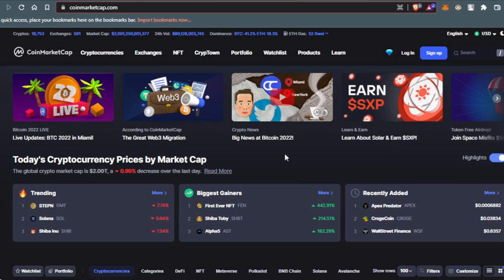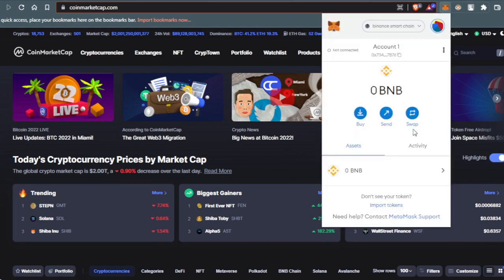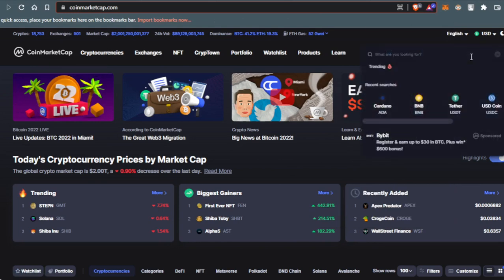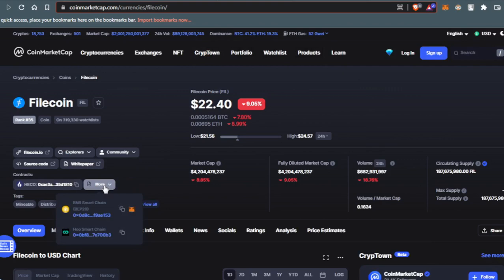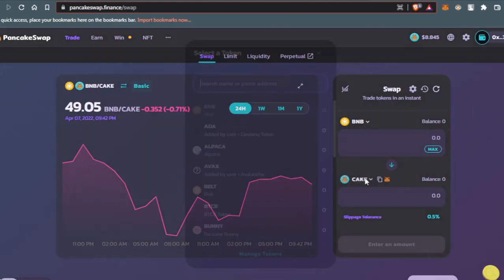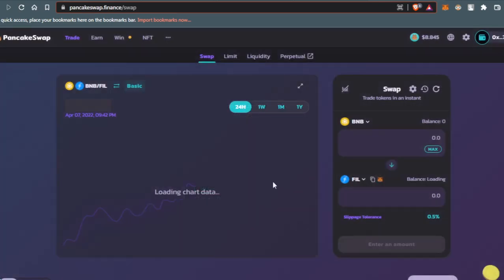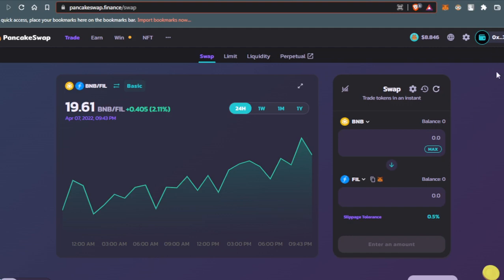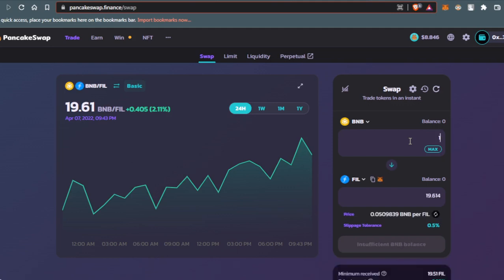How To Buy FILECOIN EASIEST WAY! (Pancakeswap Tutorial 2022)